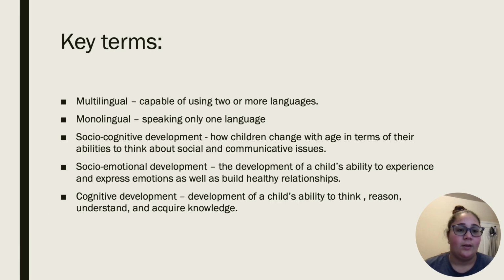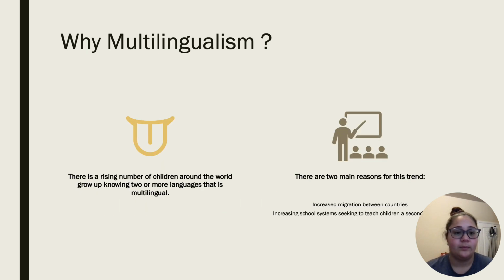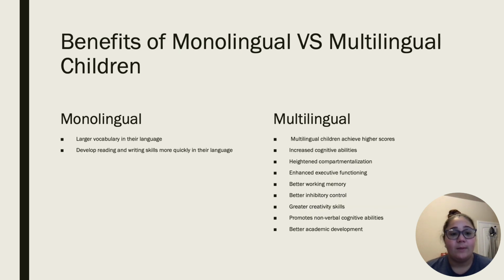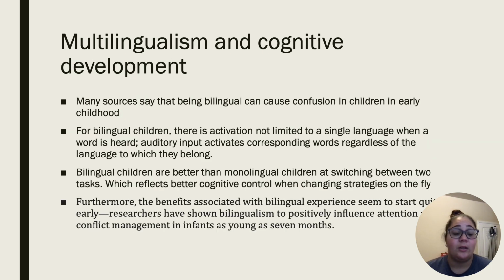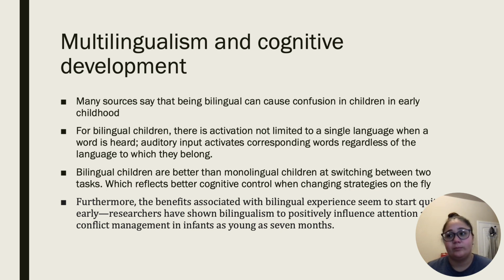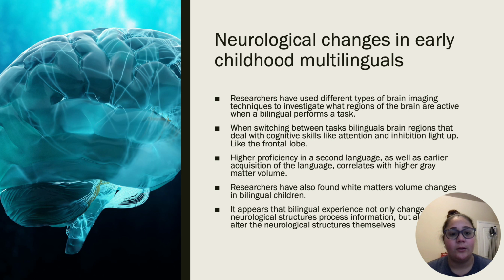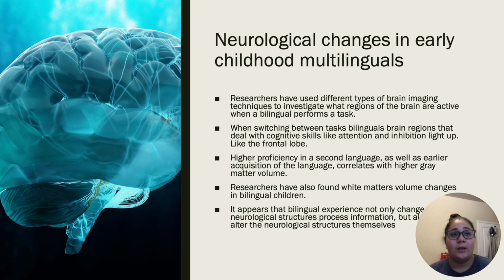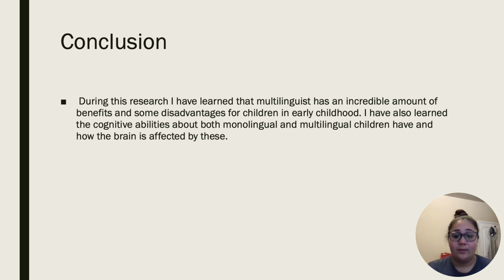How multilingualism affects cognitive development in early childhood Module 4